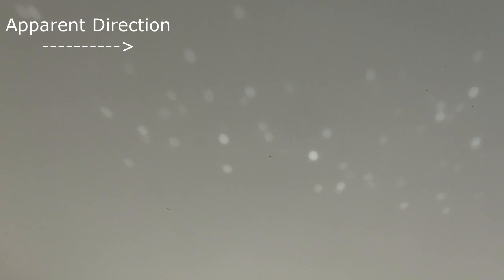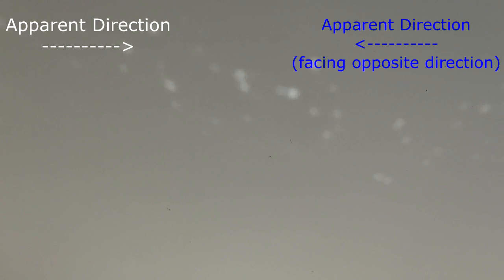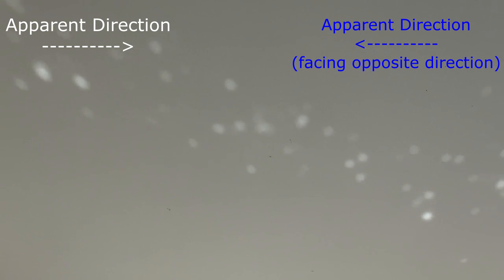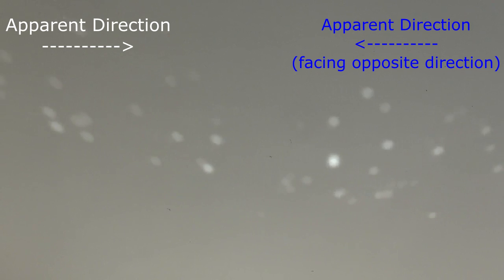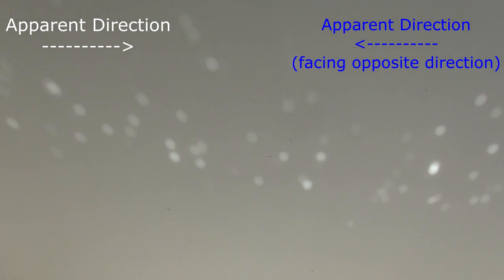How Stars Appear to Move Above Flat Earth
Quick demo on how stars can appear to move in different directions above a flat earth when we change our point of view. Our location on flat earth and the direction that we look up to the stars determines the direction that the stars 'appear' to move across the sky, even if the stars always move in the same direction. This demonstrates that star trails can not be used as proof we live on a spinning globe earth. At the very least, we should realize that the way stars appear to move across the sky is open to interpretation.